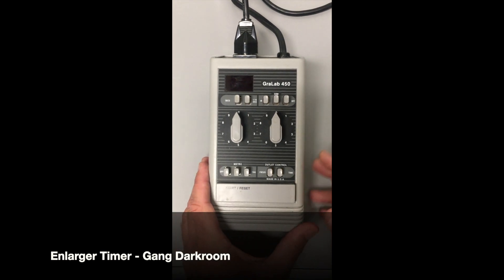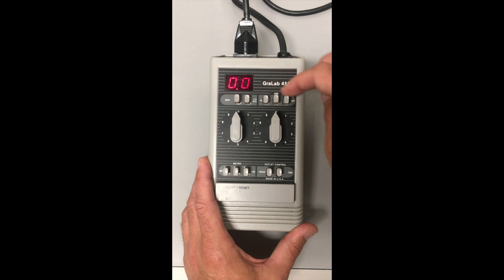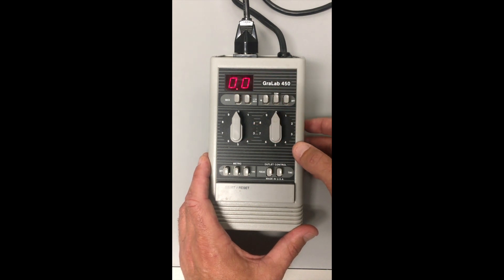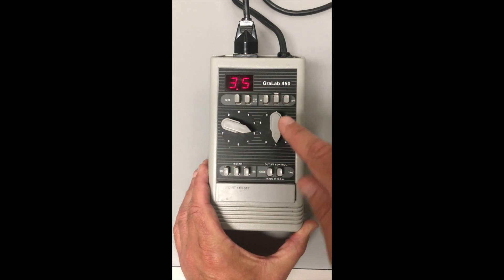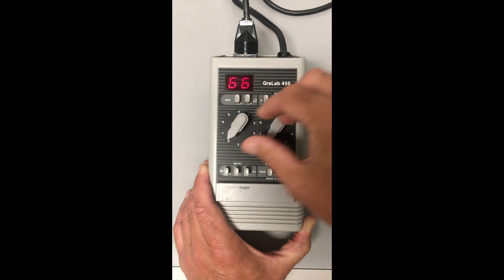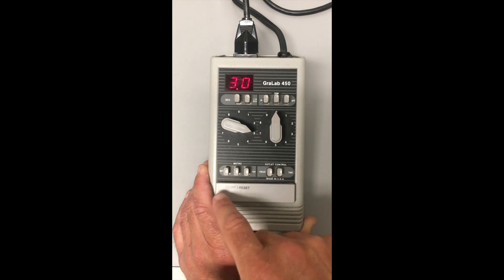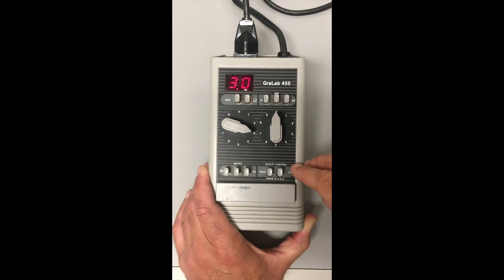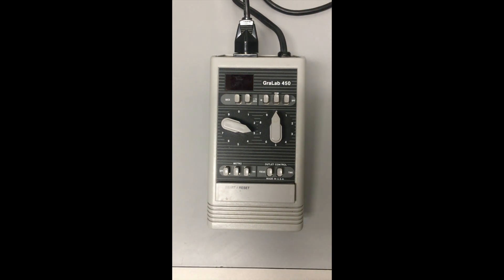GrabLab450 Enlarger Timer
Basic run through of all the buttons on the enlarger timer.